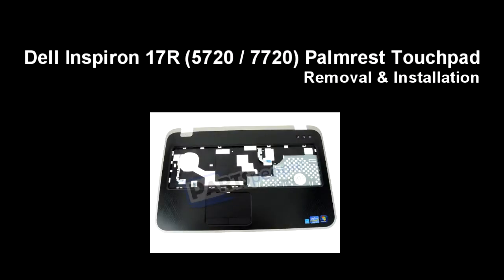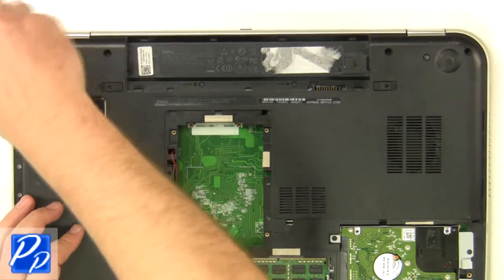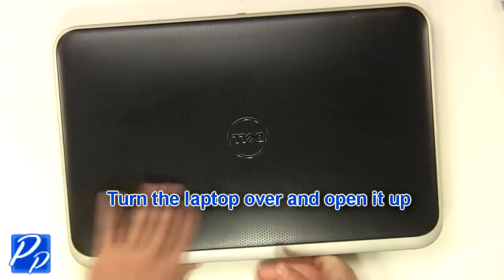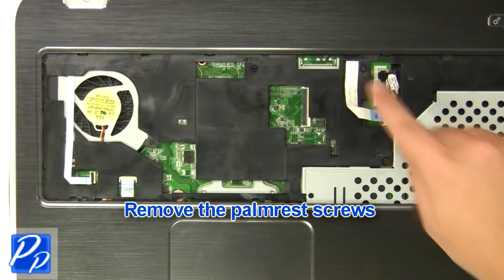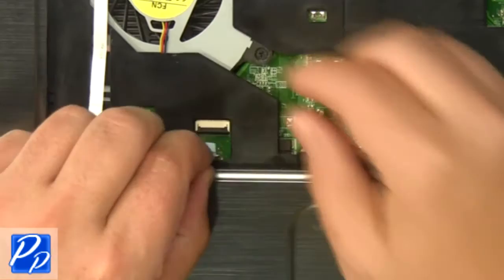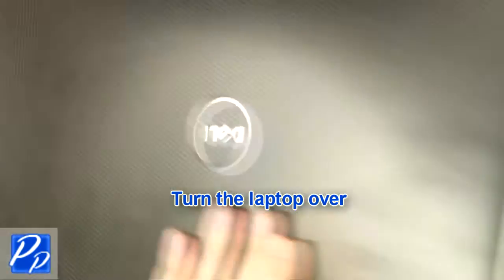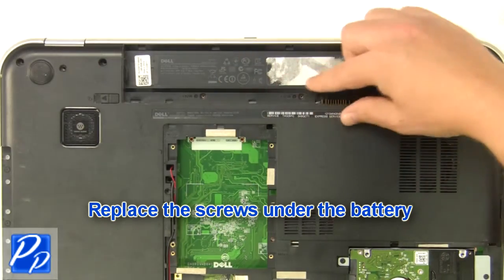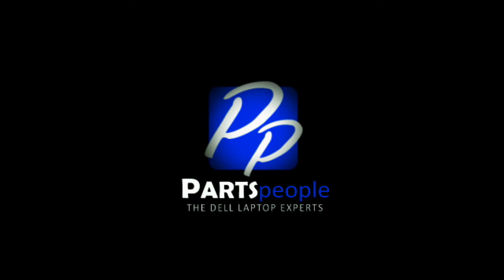Dell Inspiron 17R (5720 / 7720) Palmrest Touchpad Replacement Video Tutorial